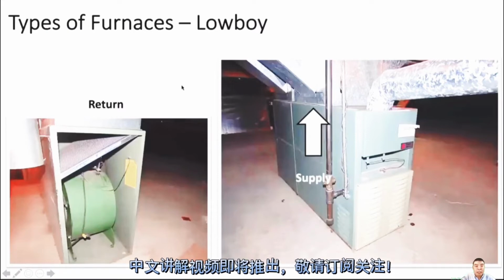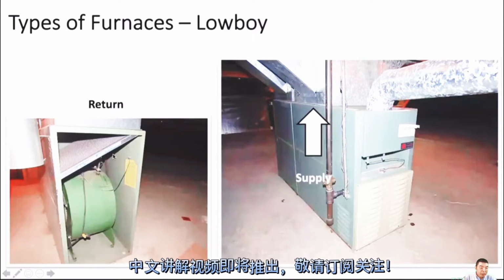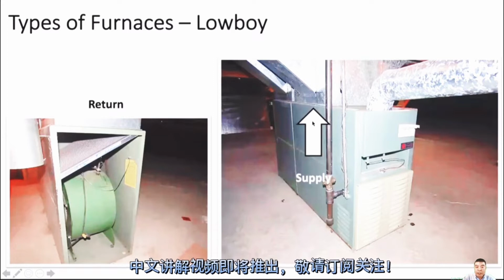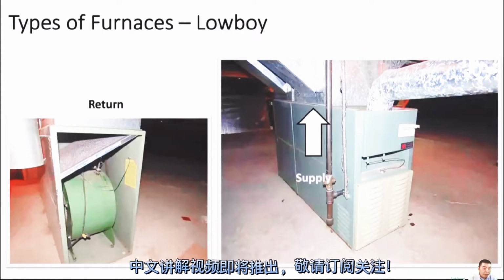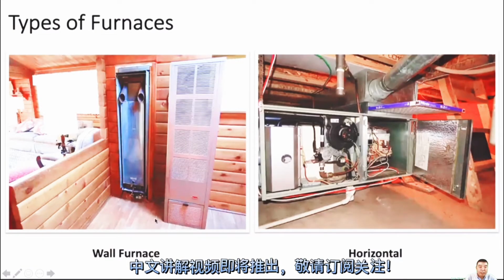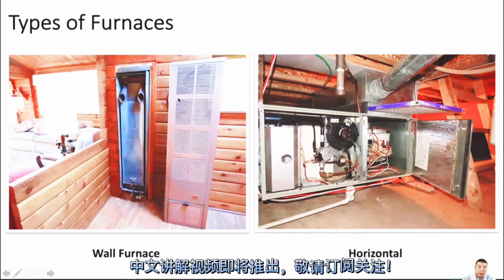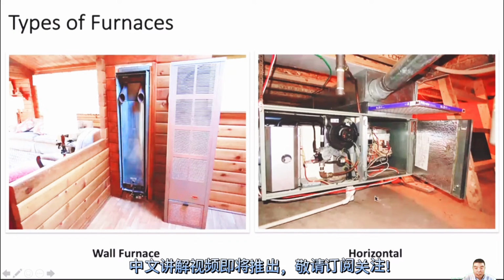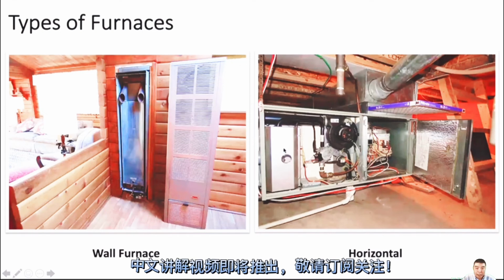加拿大验屋师暖通空调培训（4）-英文Zoom讲座